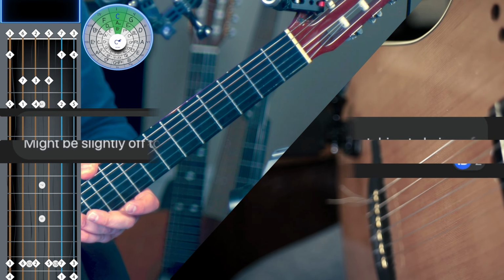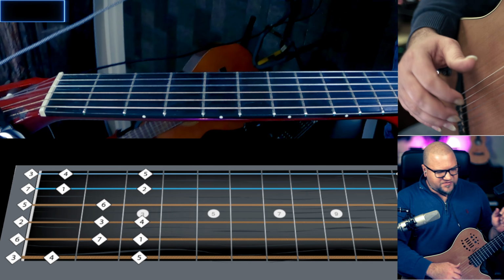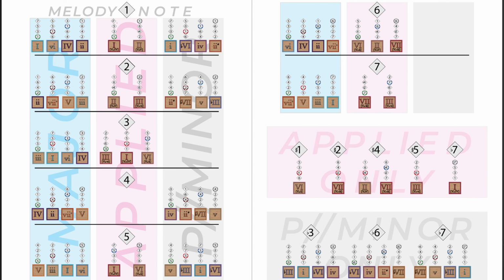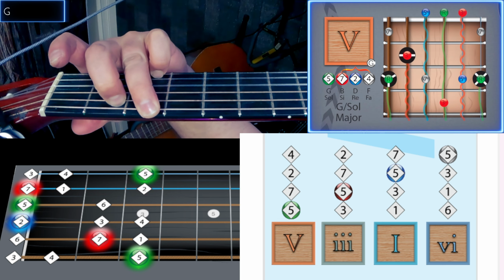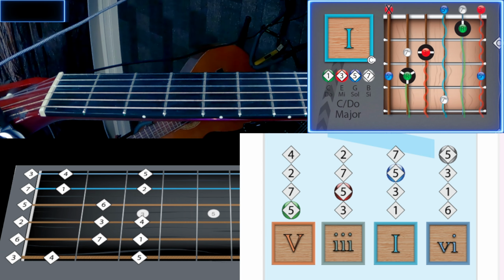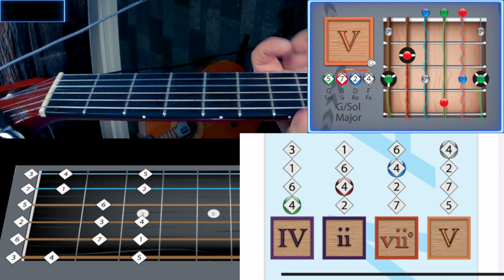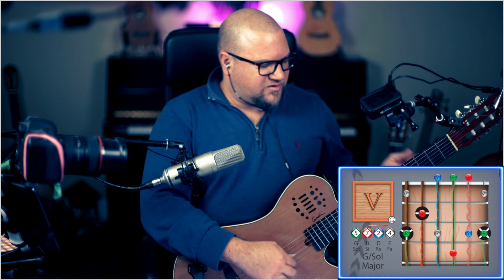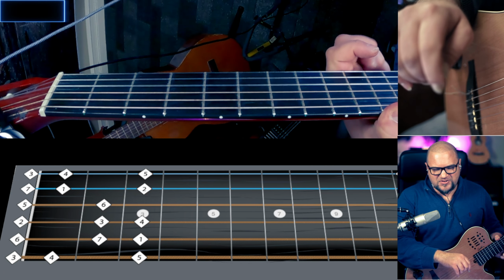How do I find the Chords from a Melody?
(TimeCode Below)
If you can sing, hum, or play a MELODY on the guitar, how on earth are you supposed to know which chords go with it?  This is a very powerful skill, especially for singers or guitarist looking to get to that deeper level of playing where you can play the bass, chords and melody at the same time!  Here's a really fun way to start doing this, without having to go crazy on music and fretboard theory.

0:00 - Intro: How to Find the Chords to any Melody
0:37 - The Six Steps to Finding Chords from Melody
0:55 - Converting Musical Letters to the Scale Degree and Roman Numeral System
1:15 - All the Chords in the Key of C as Roman Numerals PDF
2:05  - The Minus 2 Chord Finding Trick
3:23 - Finding Chords from Melody PDF
4:19 - Finding the Chords of Elvis' Fools Rush In/Can't Help Falling in Love
8:33 - Summary, and What Comes Next